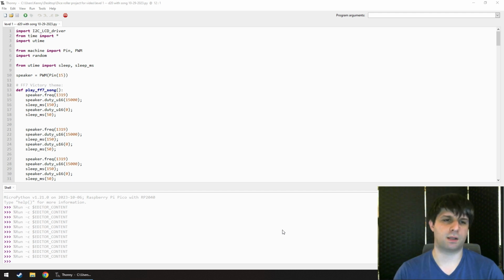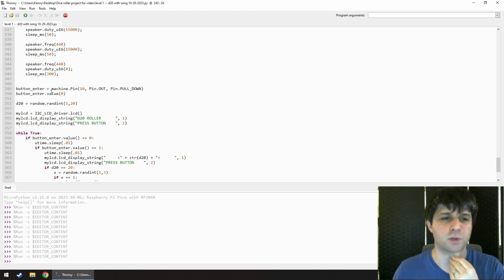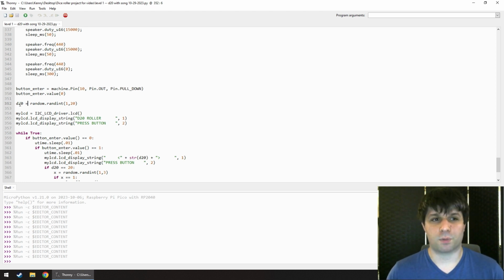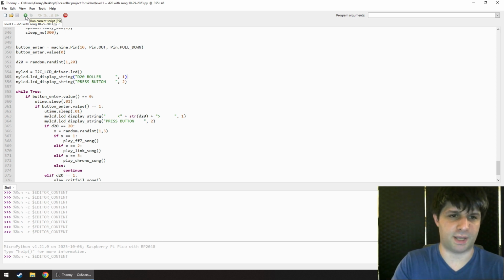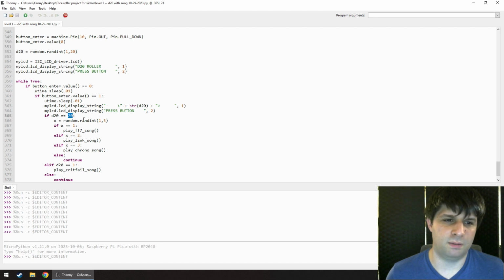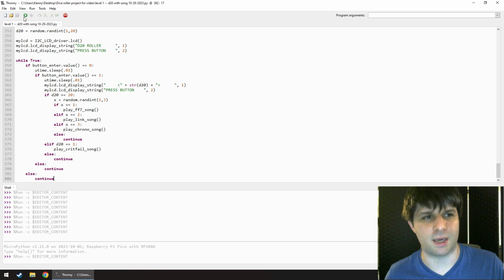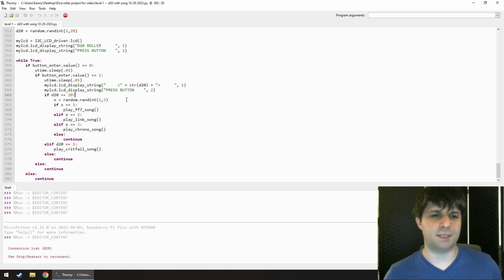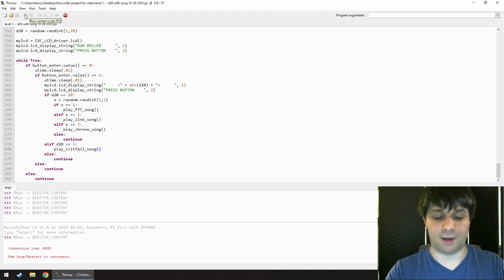Dice Roller Revision 1.0 -- Breakdown and explanation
In this video, I'll be breaking down the code used in the first revision of my Dice Roller using MicroPython and a Raspberry Pi Pico  along with some other accessories.

This revision is mainly being used as a proof of concept, and does have some limitations, which I will be discussing in this video and addressing for the upcoming Revision 2.0.